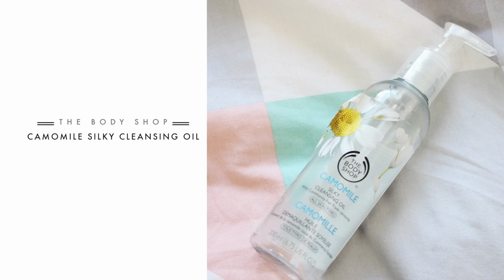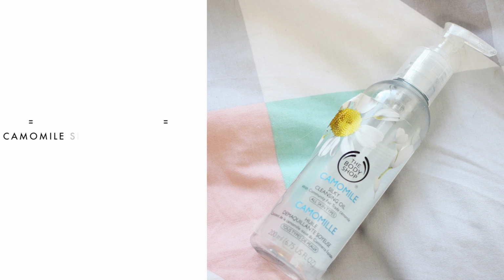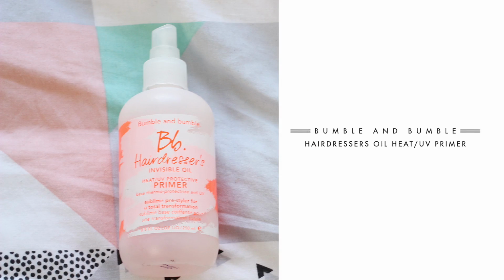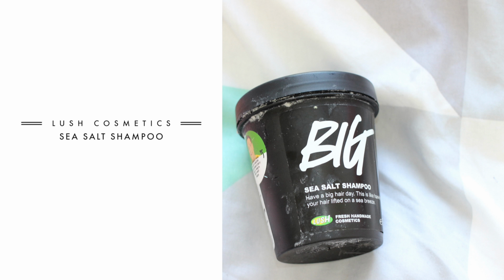April Empties | sugarfixxbeauty.com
How do you feel about empties videos every couple of months?

I'm Kate and I hope you enjoy my videos.

WHAT I'M WEARING:
Top - Bank
Rings - Pandora
Bracelets - Pandora
Nails - Red Carpet Manicure - Cinderella ‘'Well,Aren’t We Lovely’'

MAKE UP WORN:
Rimmel Perfect + Protect Primer, Make Up Forever HD Foundation in 125, Maybelline Anti-Age Concealer in Light, Eye of Horus Brow Define in Dynasty*, LA Girl ‘Nudes’ Palette*, Bourjois Liner Pinceau*, Make Up Forever Smoky Extravagant Mascara, Kiko Graphic Ritual Kajal in Touch Turquoise*, NARS Laguna Bronzer, Benefit Majorette Blush*, Kiko Essential Bronzer in Sienna Melange*, Burberry Kisses in Rose Pink